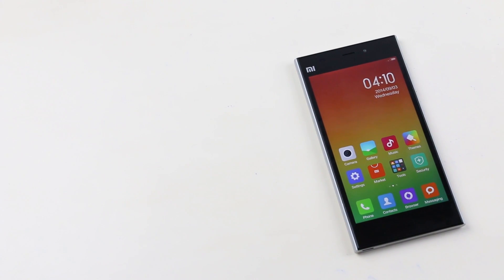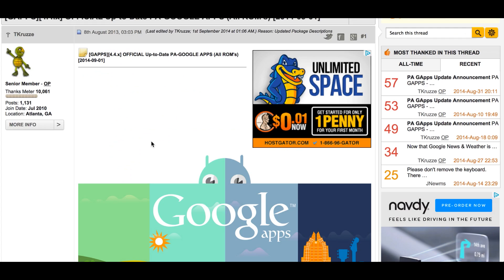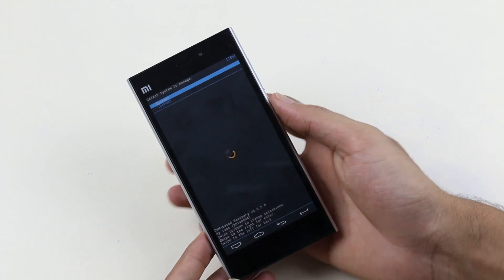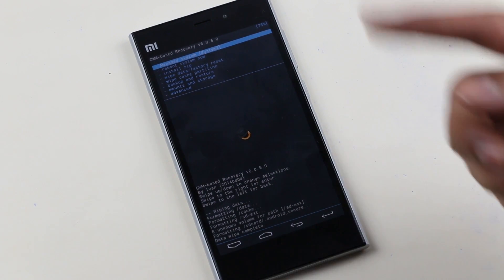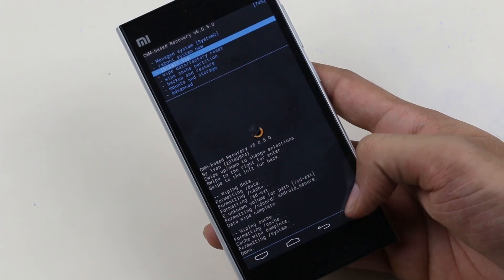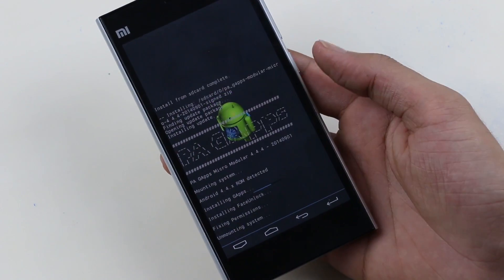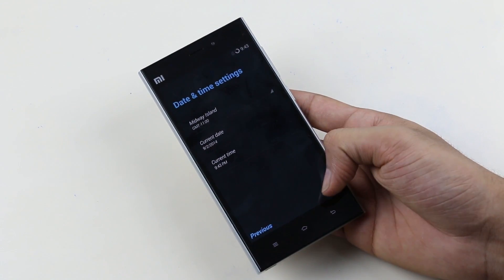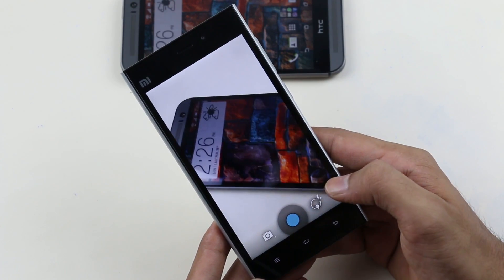Xiaomi Mi3 - How to install CynogenMod 11 (Android 4.4.4 KitKat)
This is my tutorial on how to install the CynogenMod 11 based on Android 4.4.4 Kitkat on the Xiaomi Mi3. This tutorial will be applicable for all the upcoming CM builds.

Root and CWM  (thanks to C4Etech for the tutorial)